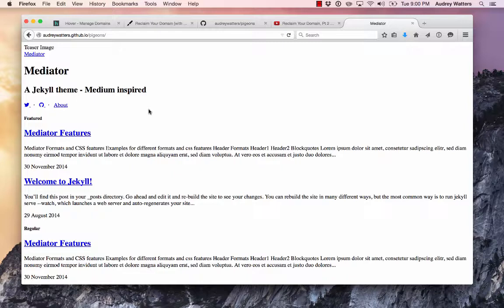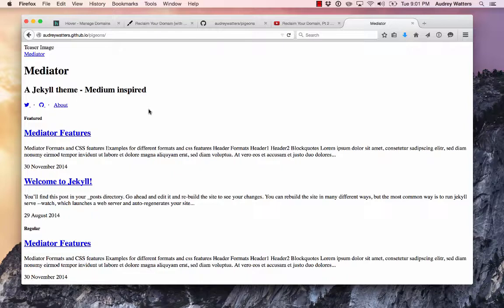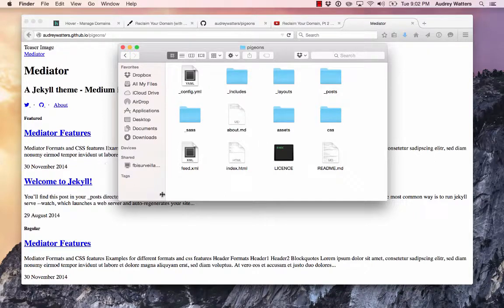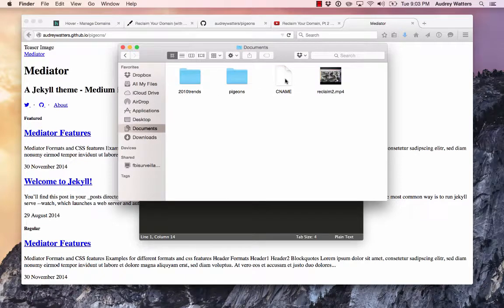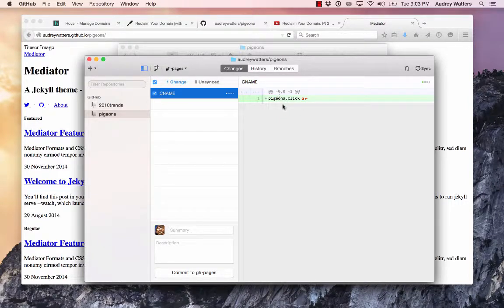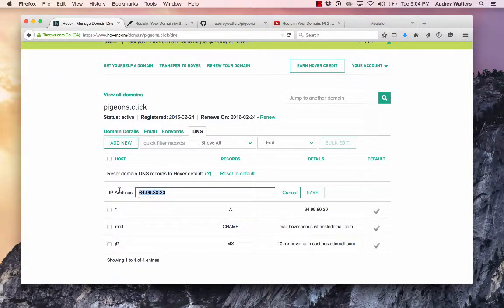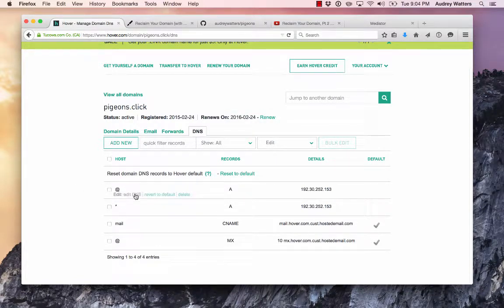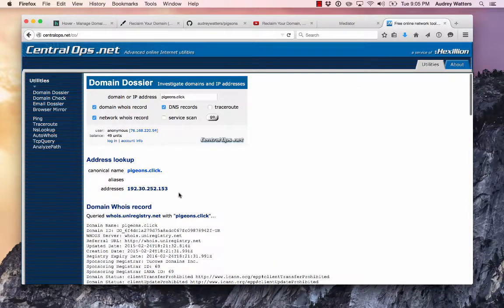Reclaim Your Domain, Pt 3